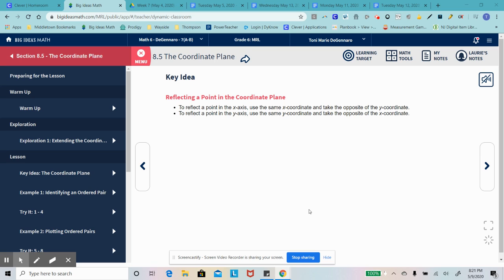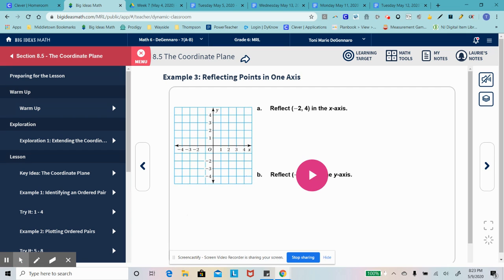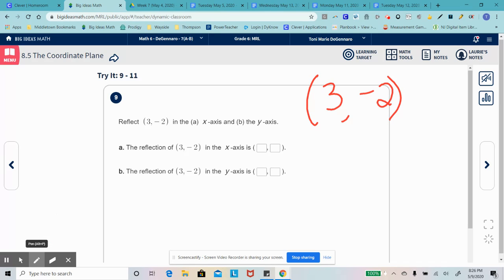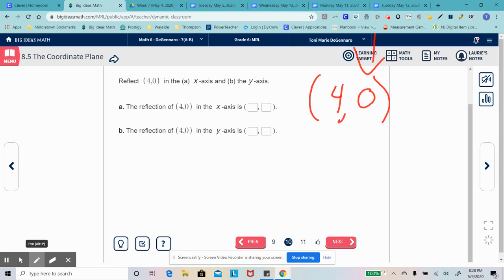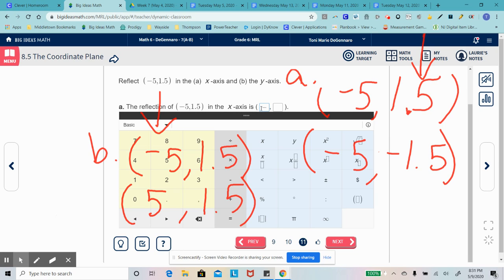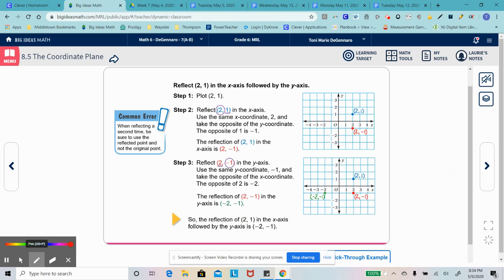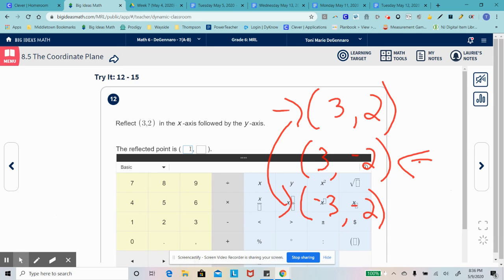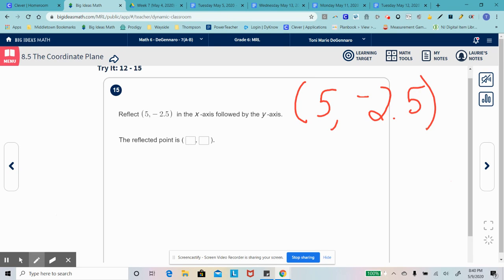VHI 8.5 Examples 3 & 4